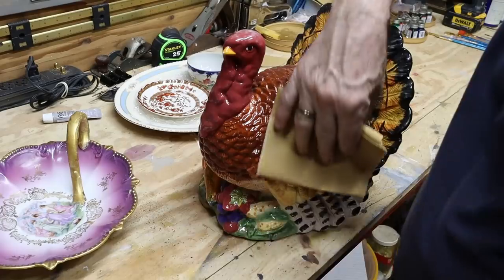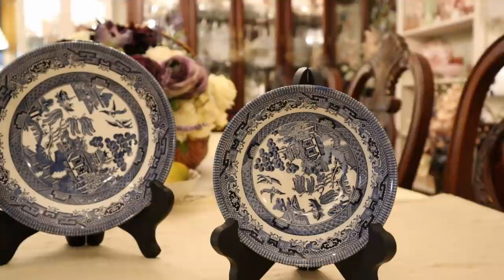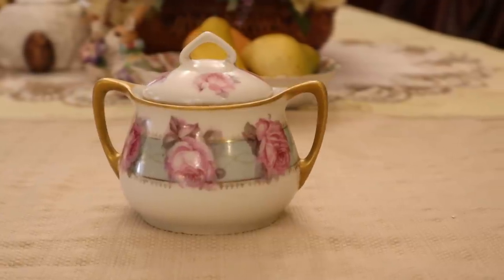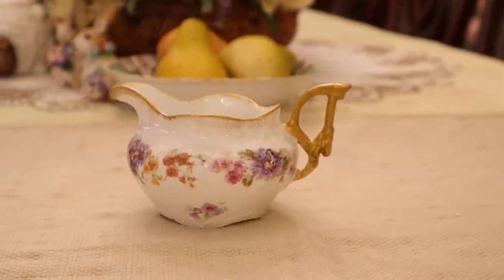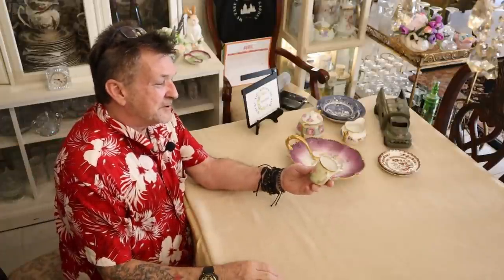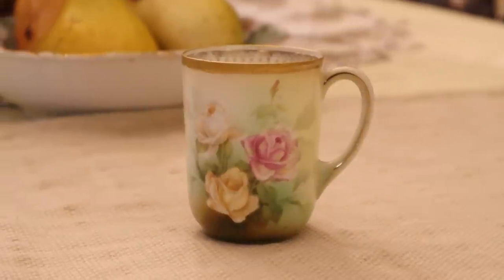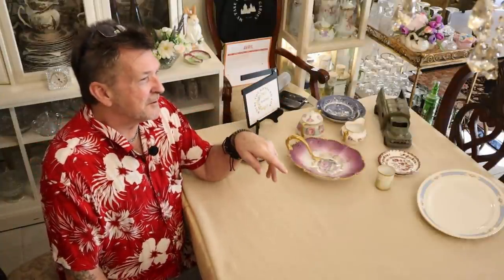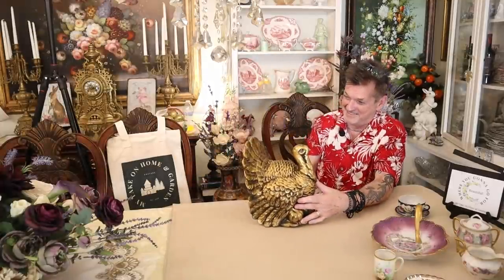Making Time For Repairing Vintage Items Around The House!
In this video I am repairing vintage items in porcelain and painting projects on some of our beautiful vintage items that had an issue.  We realize even with the fix, they are not worth what they would be without a repair.  We love these pieces and still want to show them and by fixing the problems we can still display these beautiful vintage finds.  As you know if you have been watching our channel, I just showed you some of the pieces that were sent to us from a couple of our subscribers.  Some were damaged in shipping and it upset us greatly.  Someone was kind enough and wanted to send these beautiful sentiments and gifts our way.  I  had to fix them and I  think you will be surprised at how great these all came out.  We are very happy with the result and have given them more life to live here in our home.

Turkey Makeover:
Dark Brown Spray Paint by Rustoleum
Clear Protective Coat Spray Paint by Rustoleum
Pure Gold Paint by Folk Art
Sponge That I Cut Up for Painting

Porcelain Repair:
E6000 Repair Glue
Testors Contouring Putty
Bondo To Build Up Chips or Cracks
Paint Brush Set
Bondo Applicator/Spreader
Testors Enamel Paint Set